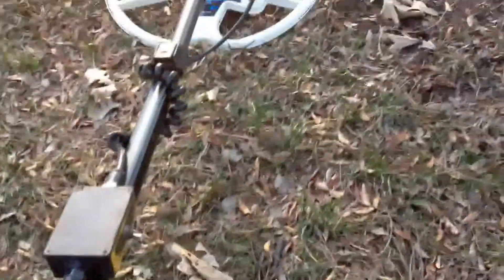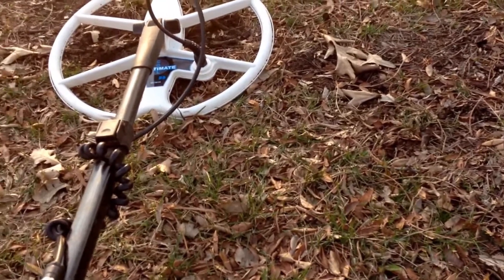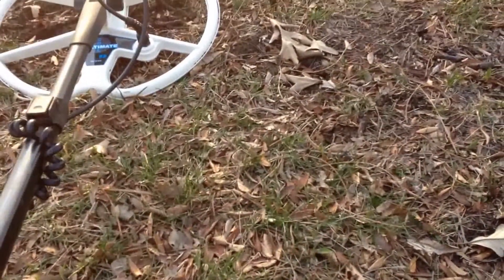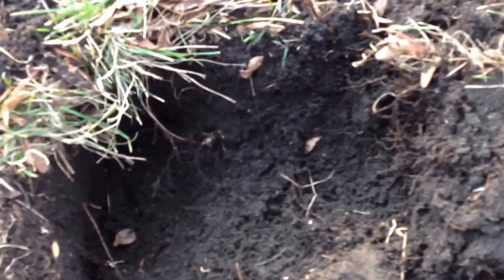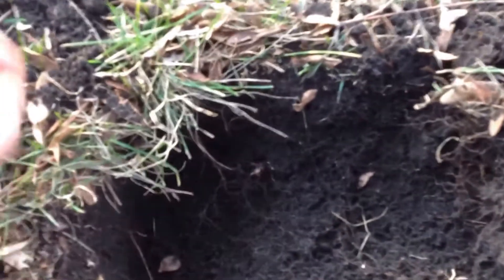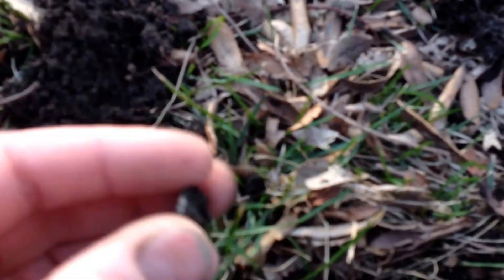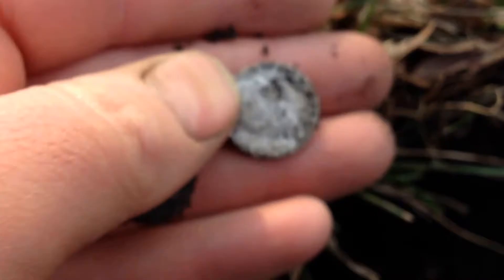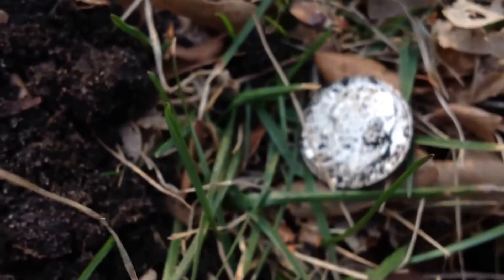First Silver of 2014!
Got out for an early morning hunt. Was using the Ultimate Coil that I got yesterday - first hunt with that. Just getting used to it but found a couple keepers! Not finding many coins overall, but can't complain.